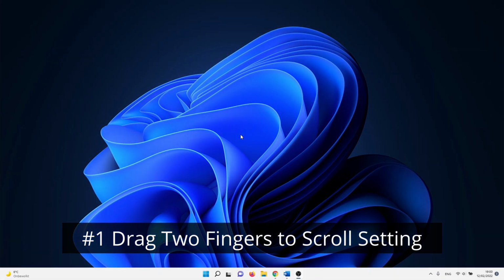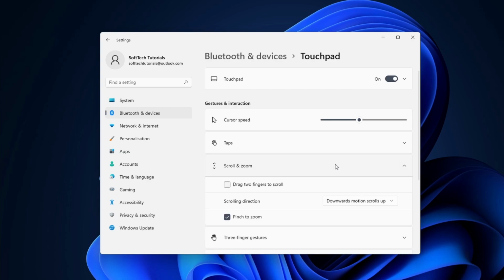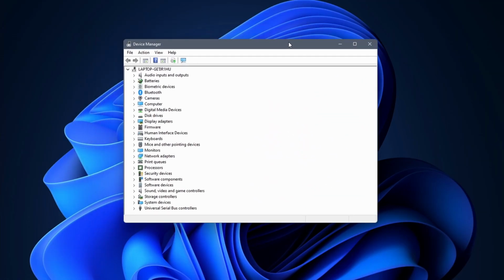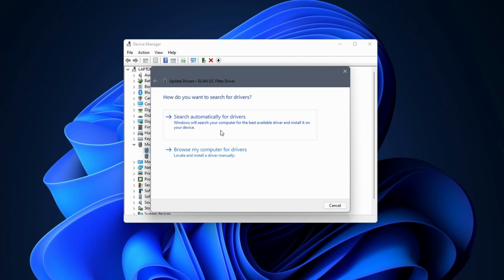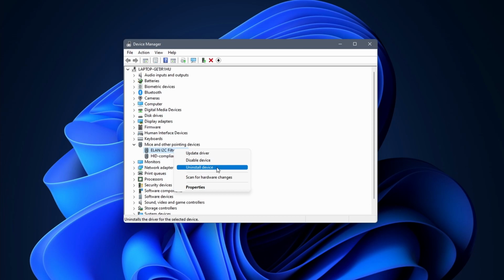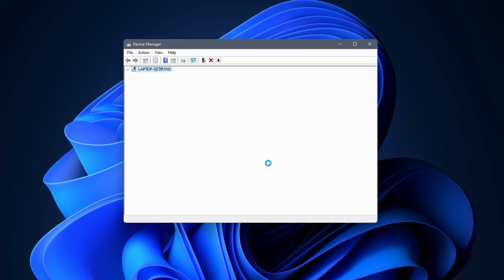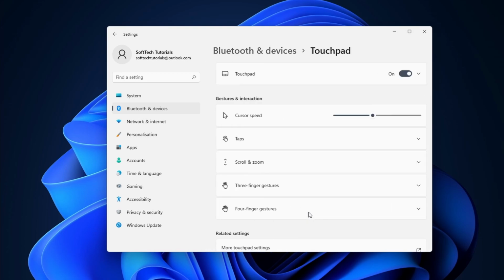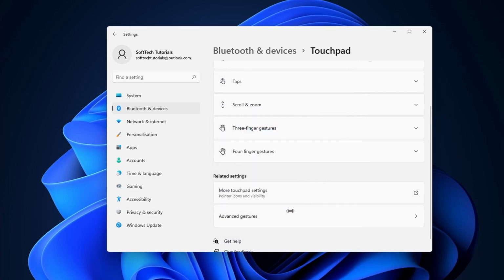How to Fix Two Finger Scroll not Working Windows 11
In this tutorial, we troubleshoot and hopefully solve the two finger scroll not working in Windows 11 problem. There are a few things we can do, and I’ll go over them one by one.

0:00 Fix Two Finger Scroll not Working Intro
0:12 Drag Two Fingers to Scroll Setting
0:54 Update Touchpad Driver
1:53 Reinstall Touchpad Drivers
2:39 Pointer Scheme

#1 Drag Two Fingers to Scroll Setting

In the first method, we check if the drag two fingers to scroll setting is set. To do this, right-click on the Windows icon and select Settings.
In the Settings menu, Click on Bluetooth & devices.

Go down until you reach Touchpad. You can click inside the window and use the arrow key to go down if necessary.  Click on Touchpad. After that, click on Scroll & zoom to open the menu. Here, make sure to check the box next to Drag two fingers to scroll.

That is it for the first method. You can check if this fixed the two finger scroll not working problem. Just in case, now would be a good time to restart the PC.

#2 Update Touchpad Driver

Next, we are going to update the touchpad drivers. Click on the Windows search icon and type in Device Manager. Click on it.

In Device Manager, search for Mice and other pointing devices. Click on the little arrow next to it, to open the dropdown. It’s possible that you have multiple devices in here. For a laptop, you should at least see the device for the touchpad.

Right-click on the touchpad driver and select update driver. In my case, the name is Elan I2C Filter Driver but I can have a different name on your laptop.

Select the first option, Search automatically for drivers. With some luck, new drivers are found and installed.

If not, you can click on search for updated drivers on Windows update. In the Windows update menu, you need to click on the search for updates or install now button. After that, you need to restart your PC.

#3 Reinstall Touchpad Drivers

In the next method we reinstall the touchpad drivers. Right-click on the touchpad device once more and select Uninstall Device.

Check the box next to Attempt to remove the driver for this device. When you do this, Windows 11 automatically reinstall the device and driver after reboot. This may be a different driver, but that doesn’t matter.

Click on uninstall to continue. If the device doesn’t reappear, you need to restart your PC. Hopefully, this fixed the two finger scrolling not working in Windows 11 problem.

#4 Pointer Scheme

In this method, we change the pointer scheme. Right-click on the Windows icon and select Settings. Click on Bluetooth & devices. Navigate down until you reach More touchpad settings. Click on it.

Next, switch to the Pointers tab. Click on the dropdown arrow beneath Scheme. Here you want to change it to a different value than the one that it was set one. Usually, this is the Windows Default System scheme.

Change it to for instance to Windows Default (extra-large). This does make your pointer larger though.

After that, click on apply and ok. Reboot the PC and check if you can use two finger scrolling.

This concludes our how to fix two finger scroll not working in Windows 11 tutorial. I’m inspired by creators as TechGumbo and Tech Insider.